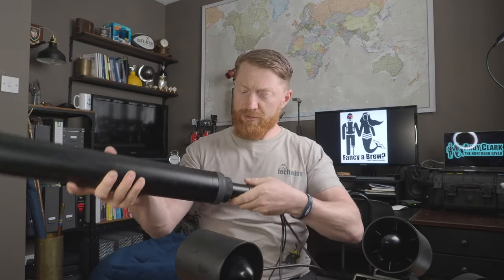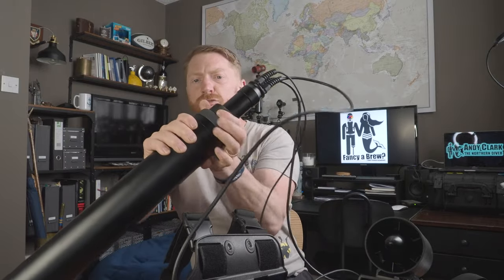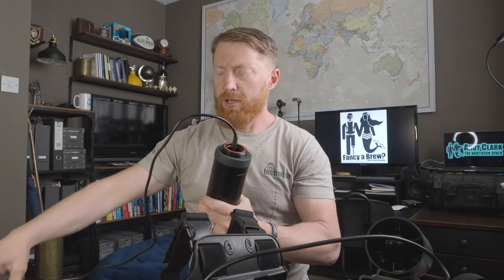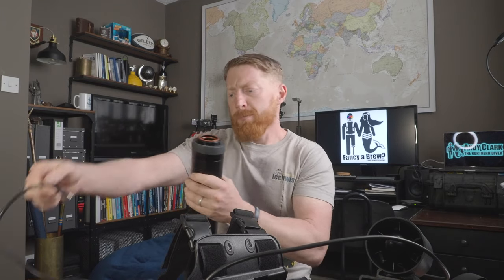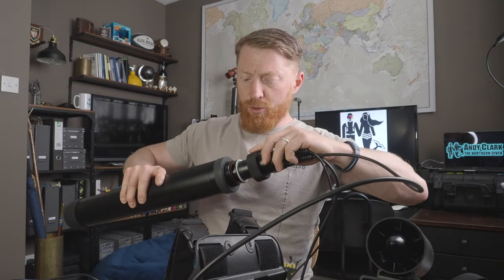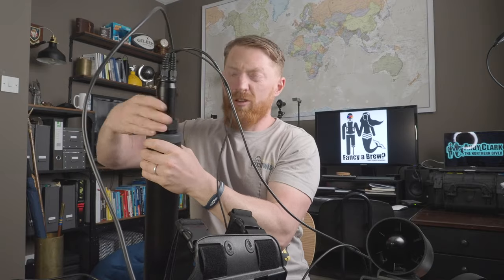Aqua Beyond's Dive Booster | Hands free Wearable DPV Diver propulsion Vehicle | Diving at Wastwater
The Dive Booster from AquaBeyond is a wearable diving propulsion system made for diving professionals. Unlike traditional underwater DPV’s, it provides hands-free operation.

It has the following features:
• Wearable hands-free operation
• Lightweight ultra-compact design
• 700W/hr battery 120-200mins on eco mode / 60mins full power
• High-performance brushless motors
• 12kg / 26.5lb thrust
• Quick release design
• 100m depth rated
• 7 hour charge time
• Total dry weight 8kg
• Total wet weight 4kg
• Top speed 5 knots
• Supplied with spare O-rings and grease.
• Battery state meter – Green 100%, Blue 75%, Yellow 50% and Red 20%
• Estimated costs are £500 for the recreational model and £1800 for the Pro (Featured).

🔴 Tools I use:
Olympus OMD EM-1 Mk2
Nauticam NA-EM1II Underwater Housing
INON S2000 Strobes
NEEWER Slider and Tripod
GoPro Hero 4 & 8
Bushnell HD Wildlife Cam
RØDE Shotgun Mic
Audiotechnica ATR2100 Mic
Adobe Lightroom and Photoshop